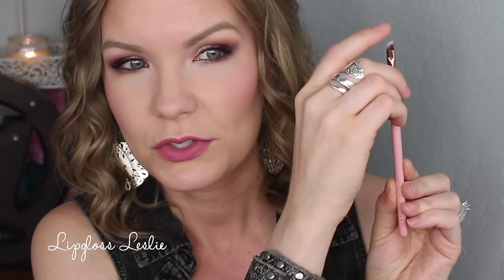July 2016 Ipsy Bag! Reviews! | LipglossLeslie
Hey guys! Bonus video!! Time for this month's Ipsy!!

IMPORTANT INFO:
JULY 2016 IPSY BAG:

Products Mentioned:
- Skyn Iceland Solutions for Stressed Skin The Antidote Cooling Daily Lotion
- EVA NYC Get Glossed Hair Serum
- Makeup Forever Excessive Lash Arresting Volume Mascara

Makeup Geek -
Some of my FAVORITE eyeshadows & blushes:

Nume -
Some of my favorite hair tools!

Great Brushes! -

What I’m Wearing:
Top: Kohl’s
Earrings: ?? old!

My Makeup:
Eyes: Too Faced Chocolate Bon Bons Palette & Mellow Baked Eye Shadow in Plum
Cheeks: Benefit Dandelion Dew & Mac Just a Wisp
Lips: Maybelline Creamy Matte Lipstick in Lust for Blush